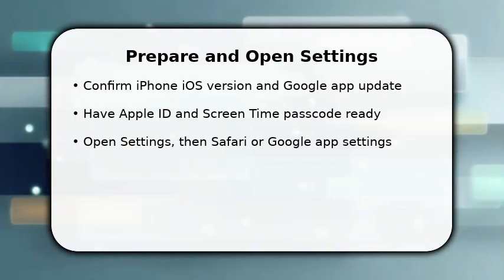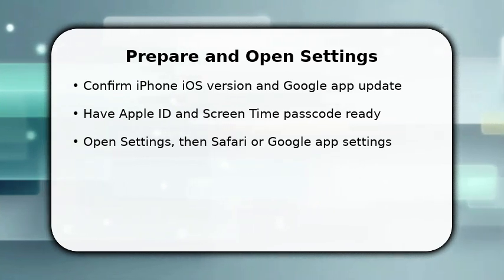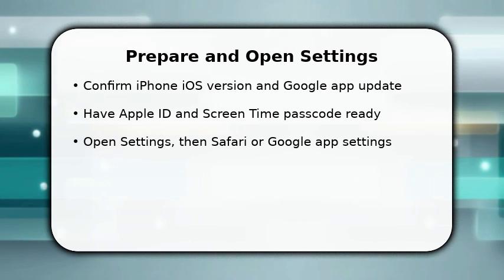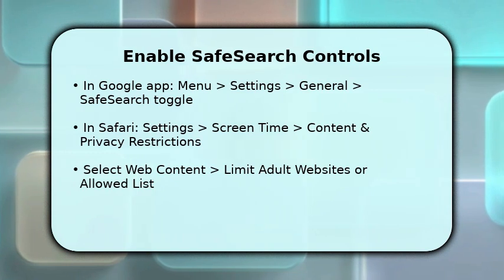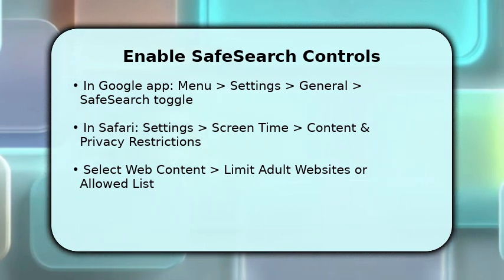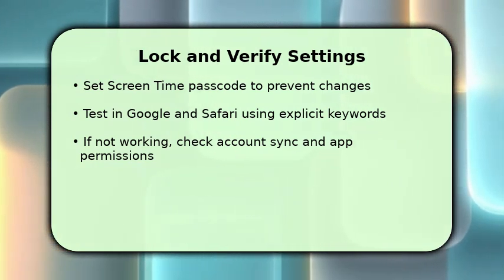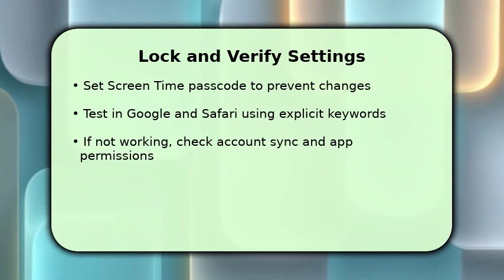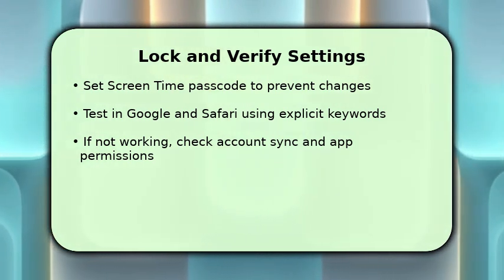How to Fix Safe Search on Google Iphone - Easy Guide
Discover the simple steps to enable safe search on your iPhone using Google. This quick guide is perfect for anyone looking to filter out inappropriate content and ensure a more secure browsing experience directly from their mobile device.